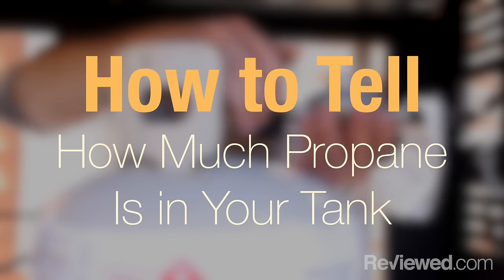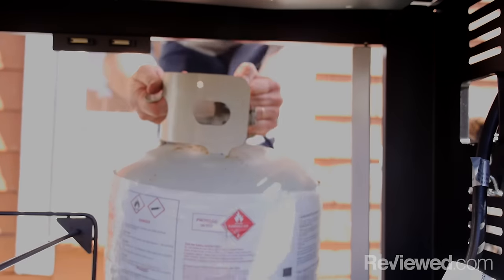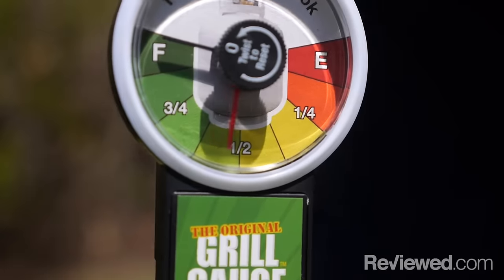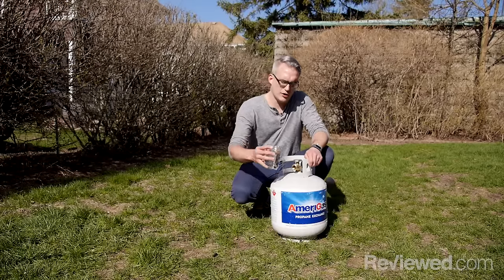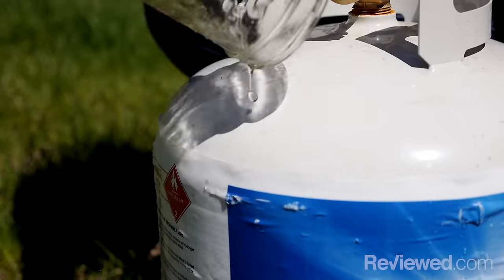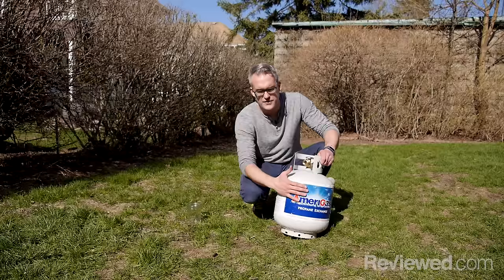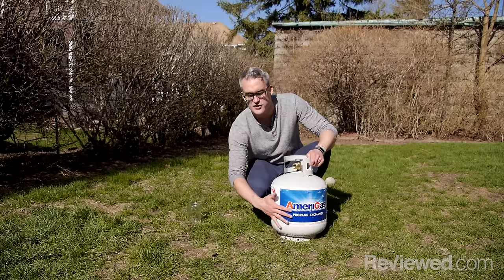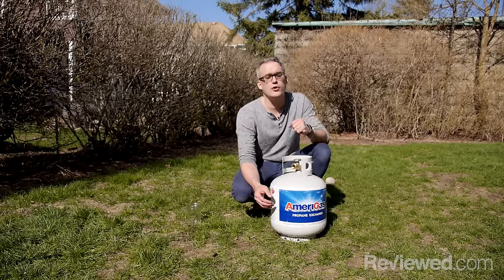Check how full your propane tank is with this simple trick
It only takes a minute, and you don't need any special gadgets or tools.